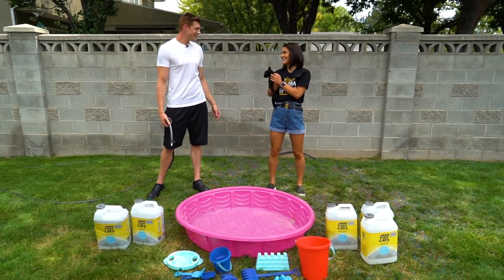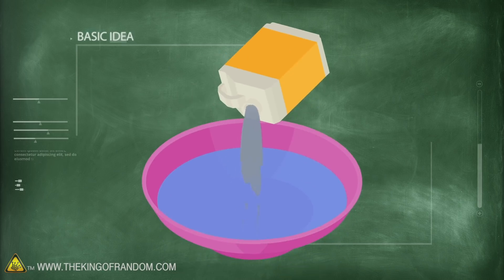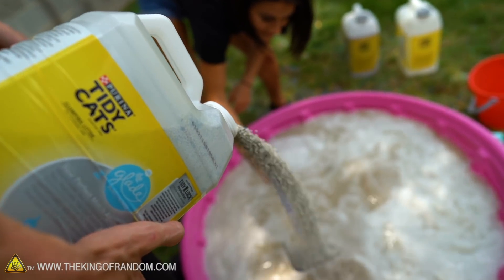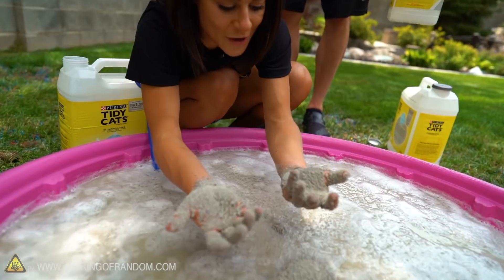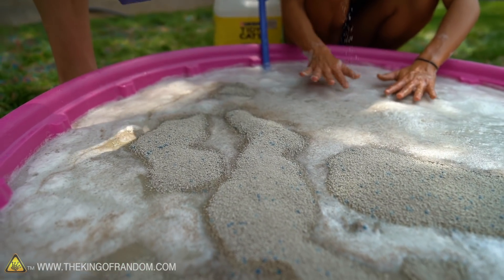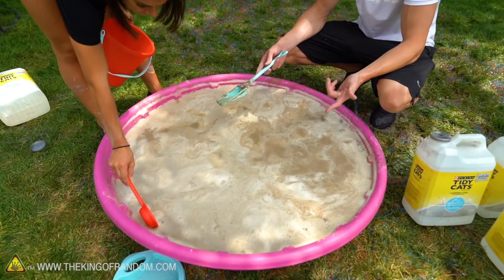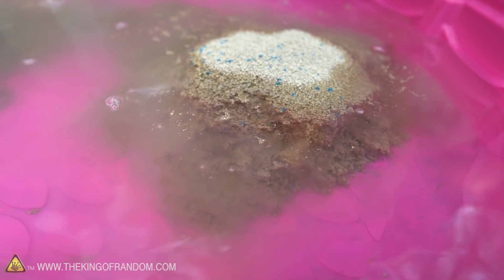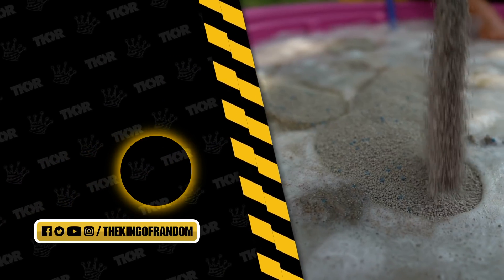How Absorbent is 100 lbs of Kitty Litter?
Today we're taking a kitty pool and filling it with kitty litter. Then we're going to add water and see how absorbent kitty litter really is. Can kitty litter absorb an entire pool of water, and can you make a sandcastle out of it?

Send Us Some Mail:
TKOR
63 East 11400 S # 198

Bob

Fallon Alastair